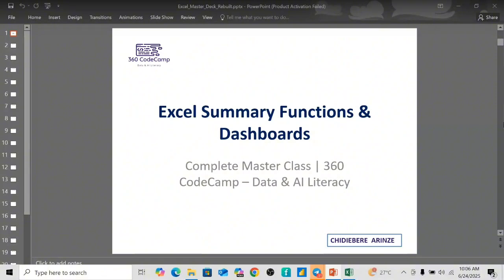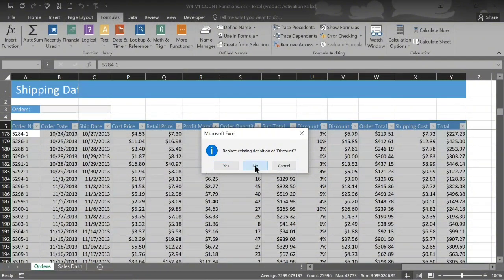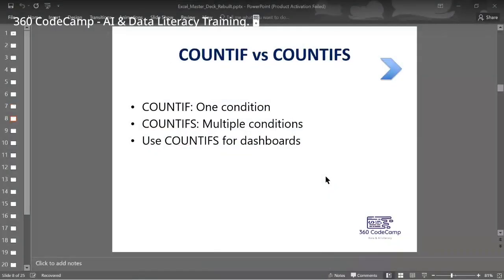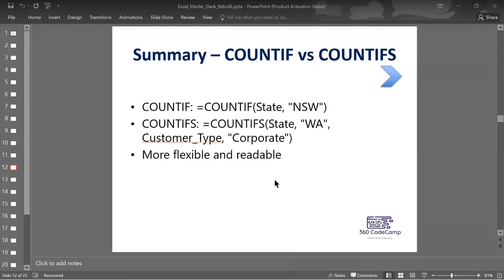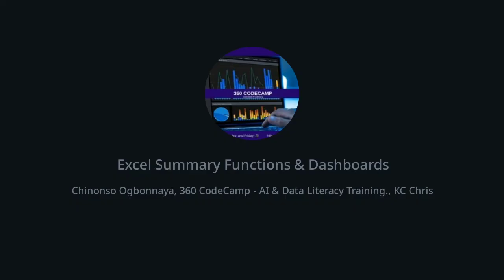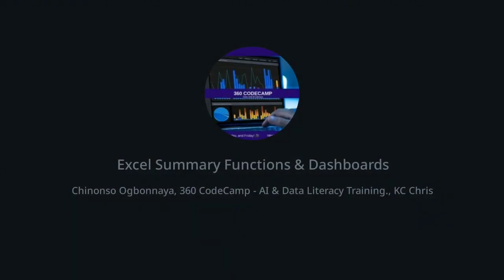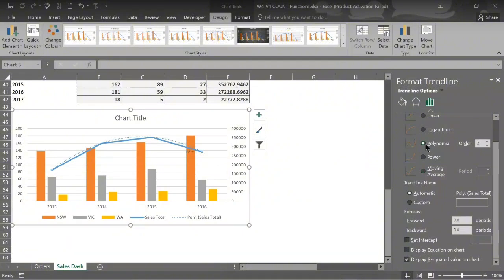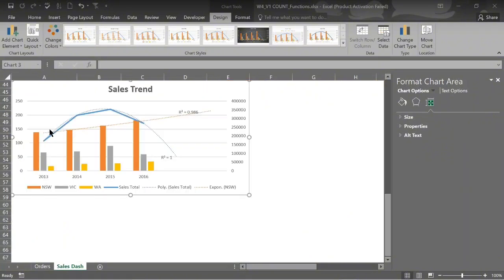Excel for Beginners: Learn COUNTIFS, SUMIFS, Dashboards & Charts | Complete Excel Tutorial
Welcome to this complete Excel tutorial for beginners!

In this hands-on class, you’ll learn how to confidently use essential Excel functions like COUNT, COUNTA, COUNTIFS, and SUMIFS, plus how to build stunning dashboards using Sparklines, Combo Charts, and Trendlines.

👩‍🏫 This class is perfect for anyone new to Excel, whether you're a student, job seeker, freelancer, or entrepreneur. You'll follow practical demonstrations step-by-step, learning not just how to use Excel — but how to think with data.

📚 What You’ll Learn:

✅ How to count values with COUNT, COUNTA, COUNTBLANK

✅ Use COUNTIFS for multi-criteria counting

✅ Master SUMIFS to sum data with conditions

✅ Fix formula errors with Mixed Cell Referencing ($A1, A$1)

✅ Build mini visualizations using Sparklines

✅ Create professional dashboards with Combo Charts and Secondary Axes

✅ Use Trendlines & Forecasting to analyze patterns

🎯 Who This Is For:

📍Complete Excel beginners

📍Students preparing for jobs

📍Data enthusiasts

📍Anyone wanting to make sense of spreadsheets!

💡 Timestamps:

00:00 - Introduction
10:30 - Count Functions (COUNT, COUNTA, COUNTBLANK)
34:35 - COUNTIFS (Counting with Conditions)
57:27 - SUMIFS (Summing with Conditions)
01:08:03 - Mixed Cell Referencing Explained
01:19:07 - Sparklines for Quick Trends
01:35:24 - Combo Charts & Secondary Axis
01:37:30 - Adding Trendlines & Forecast
1:44:05 - Final Dashboard Build

💬 Drop your questions in the comments — I reply to every question!

🔥 “Practice makes permanent — not perfect. Let’s learn Excel together!”